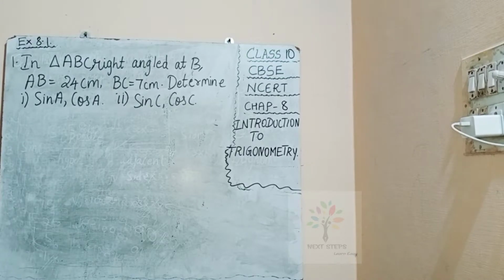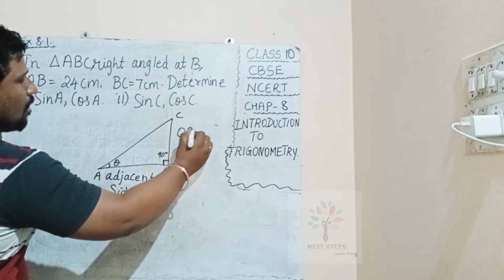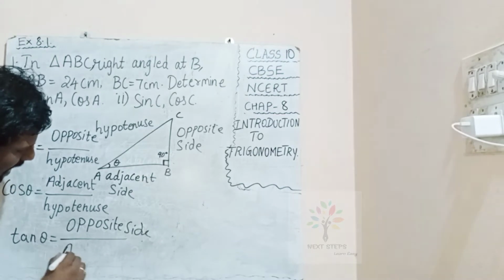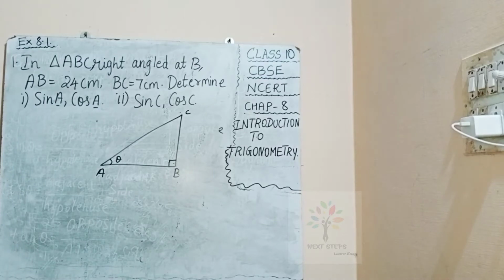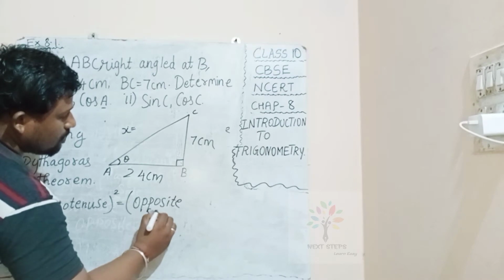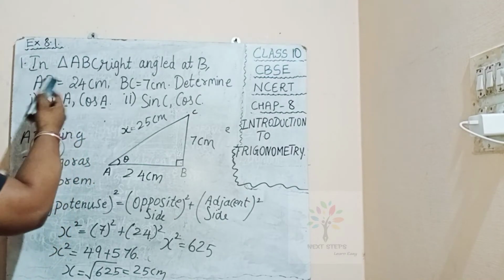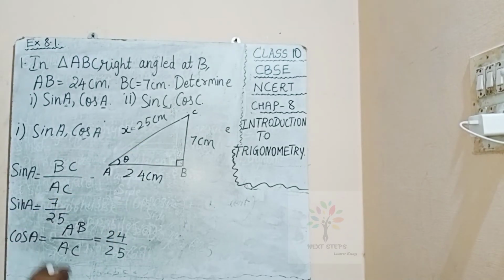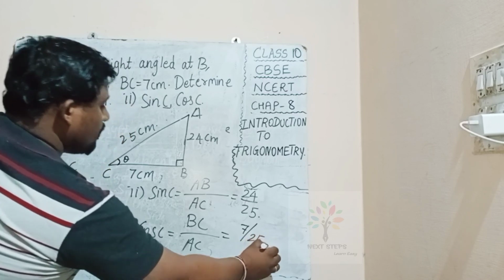NEXTSTEPS NCERT Maths Chapter-8 Trigonometry Ex 8.1 Question 1 Solution Class-10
Hello Everyone 👋👋

In this video you can find  Solutions for Class 10 NCERT Textbook Chapter-8 Trigonometry Exercise 8.1
Question 1

If u have any doubts please mention in the comments below.

Keep following us for the remaining problems..

For any doubts and Feedback